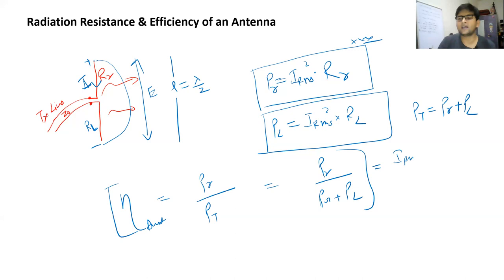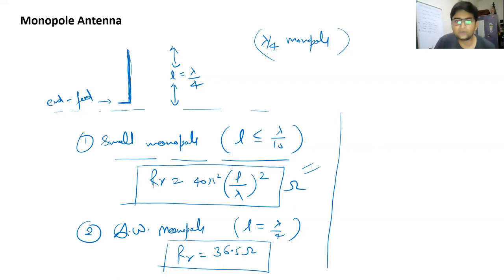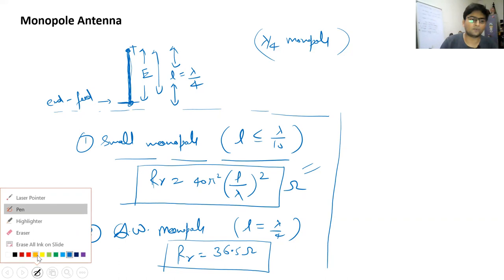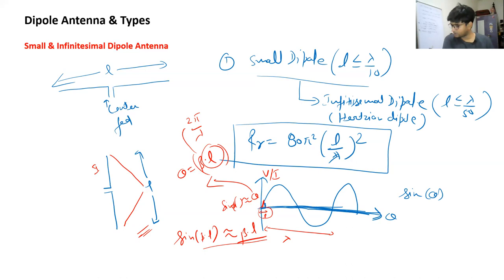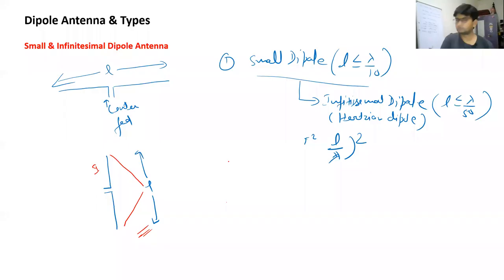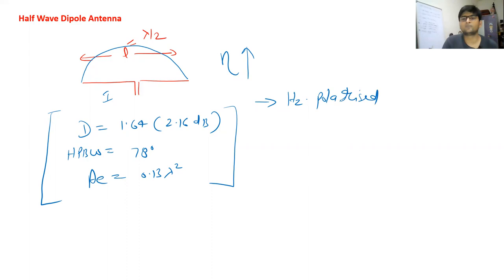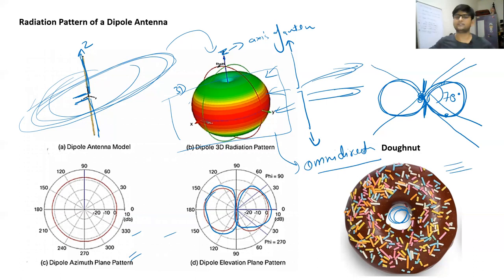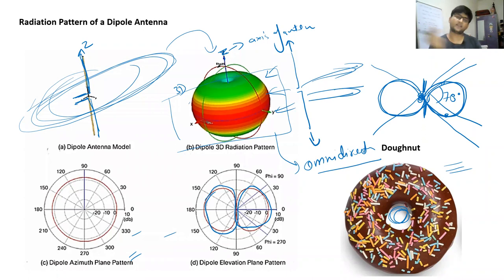Lec 4.1: Monopole and Dipole Antenna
Video Content: Radiation Resistance, Radiation Efficiency, Monopole Antenna, Dipole Antenna.

Educator:
Assistant Professor
Dept. of Electronics Engineering
REC Kannauj